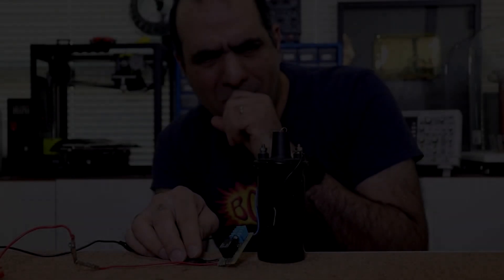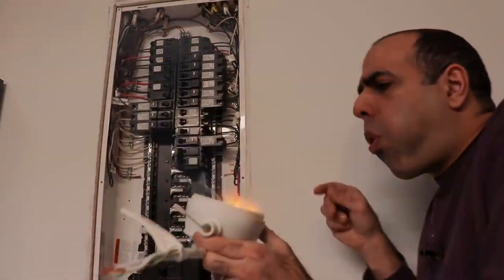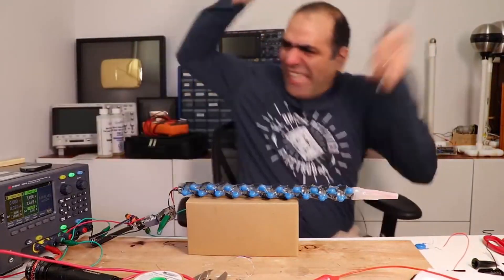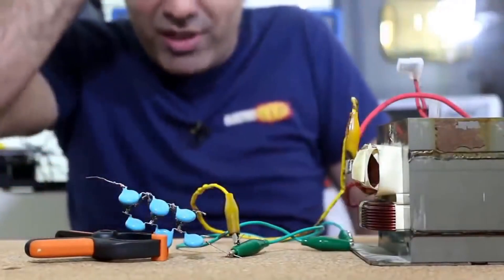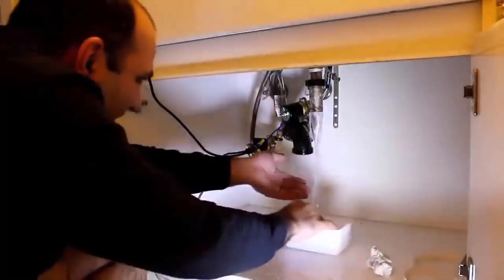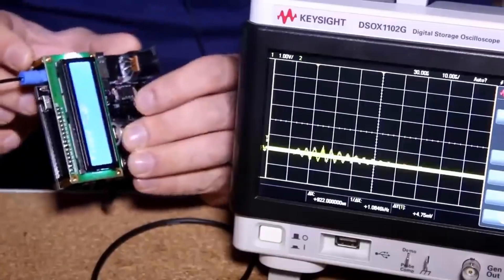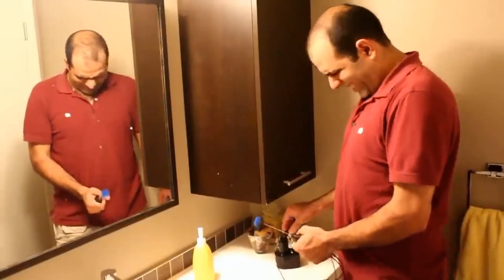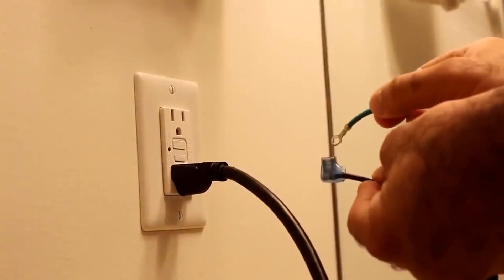Crazy Electrical engineer-FUNNY COMPILATION(ElectroBoom)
Source- ElectroBOOM